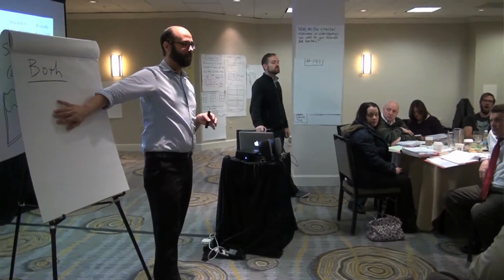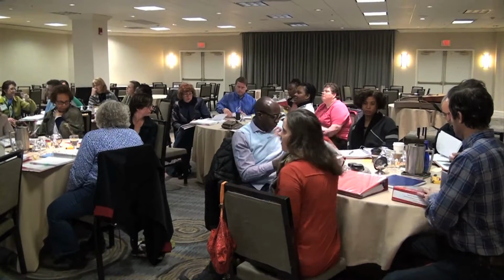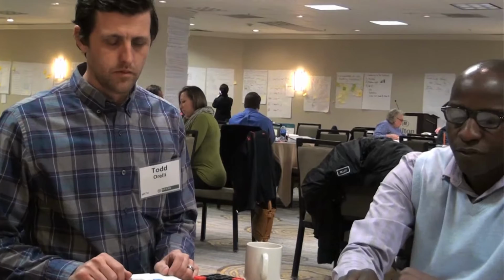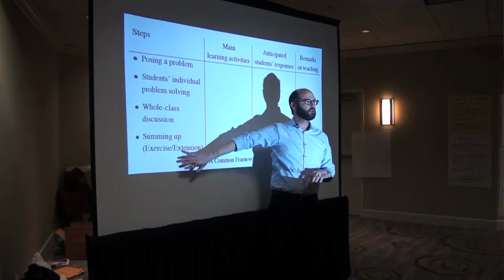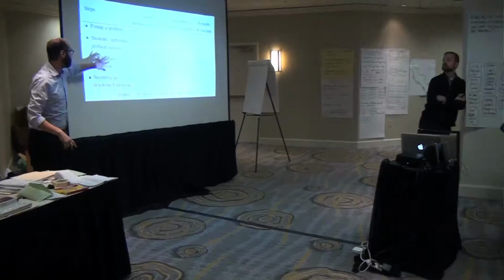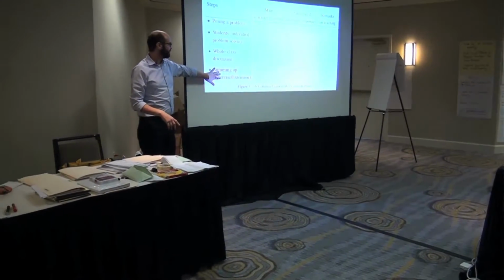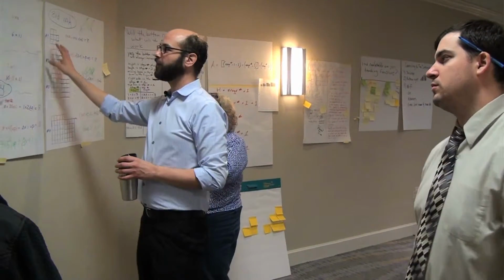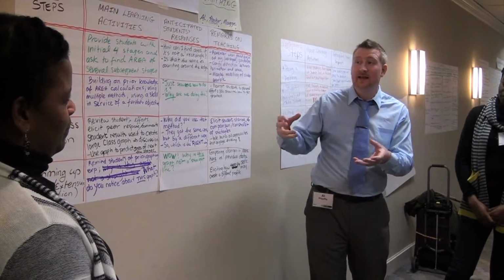Teacher Leaders in Action – Lesson Planning (March 2015)